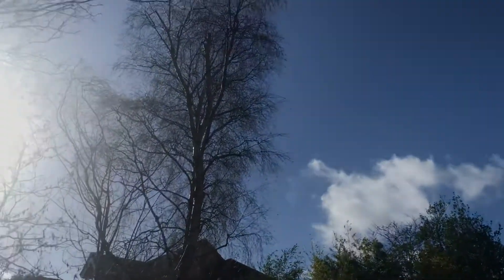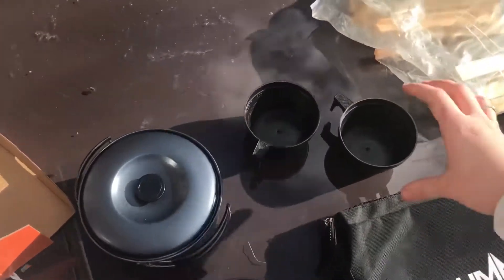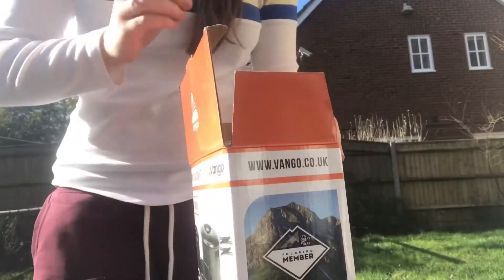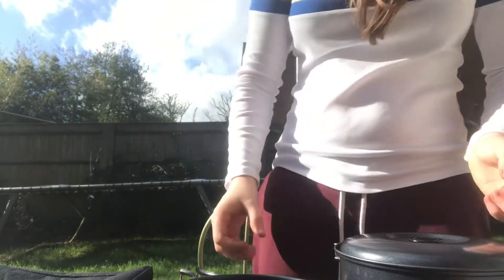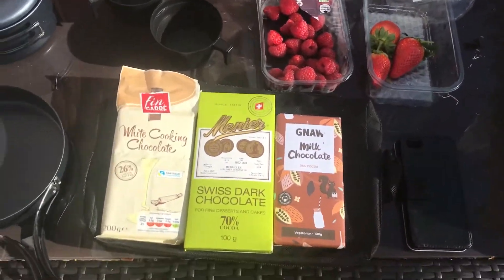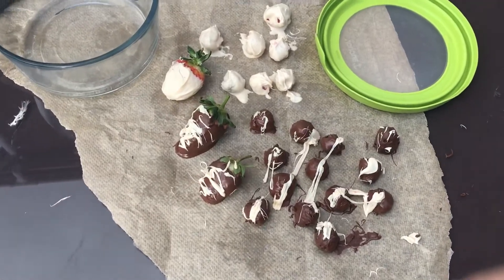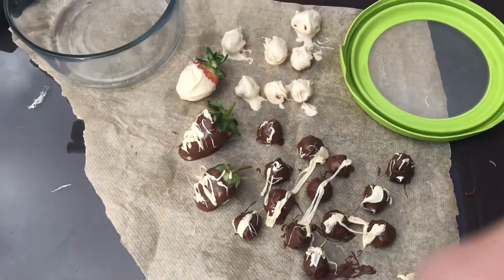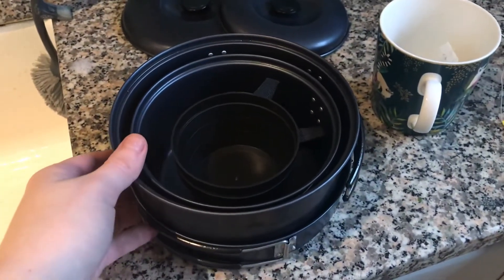Vango 2 person non stick cook kit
Review of the vango non stick cook kit for 2 people. Really great portable cook kit, everything slots together so you can transport everything easily!